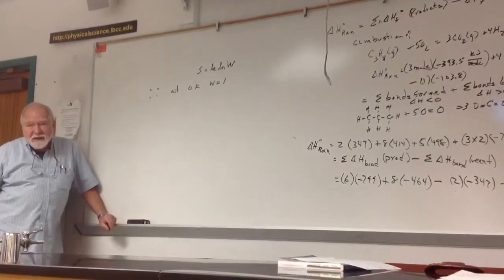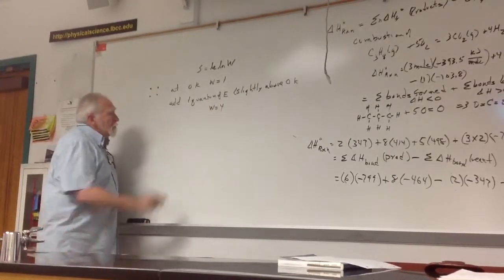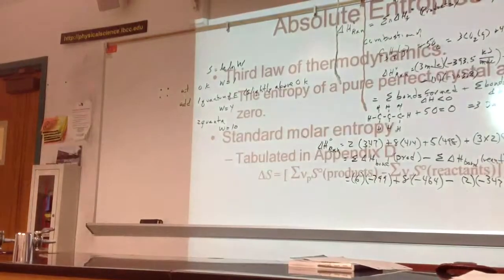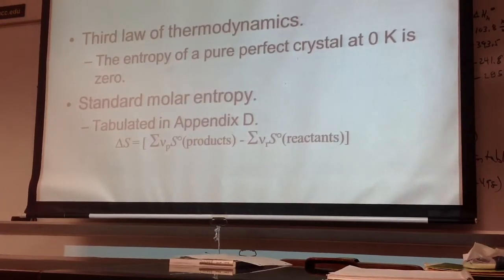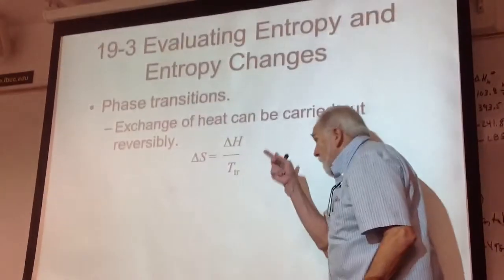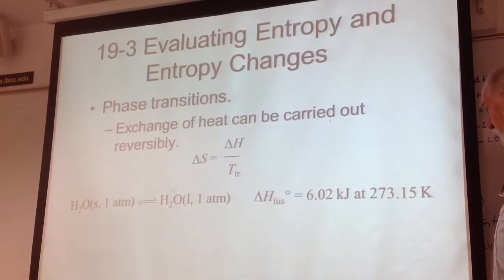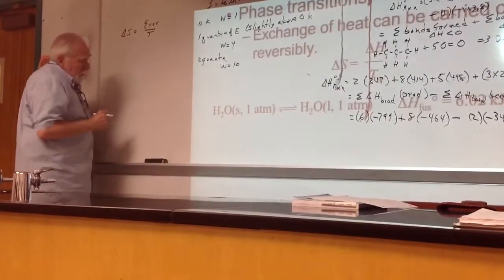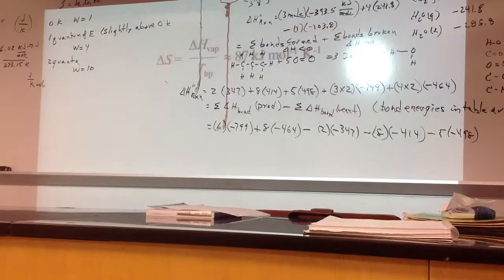Monday 10-29-12 Lecture Part 1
Calculating Entropy